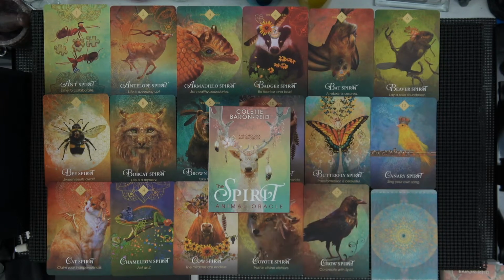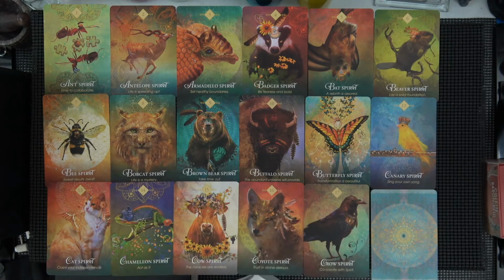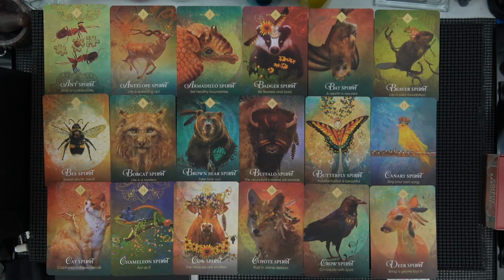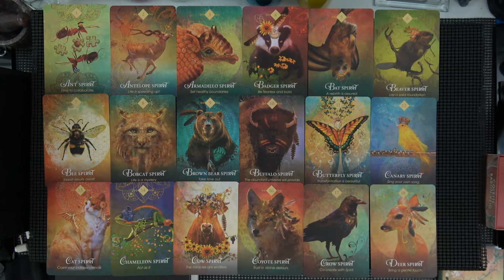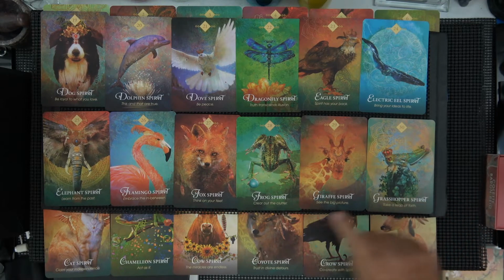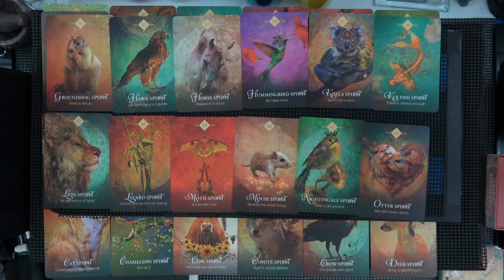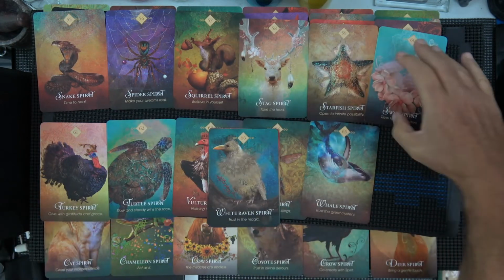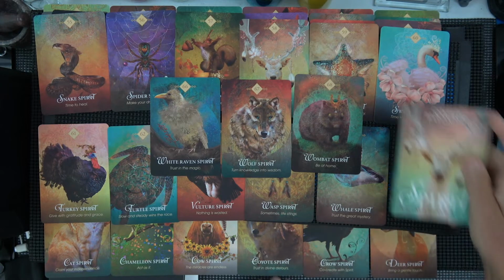Spirit Animal Oracle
The Spirit Animal Oracle deck by Colette Baron-Reid via Hay House in 2018.
What, no moose spirit?  or as Natasha Fatale would say to Boris Badenov: "Boris, darling, i must have moose!"😛